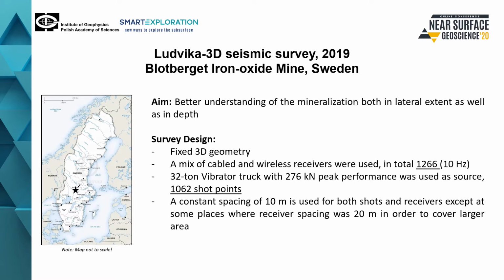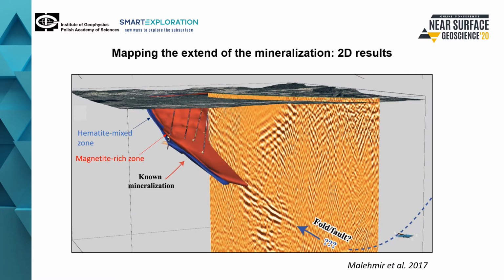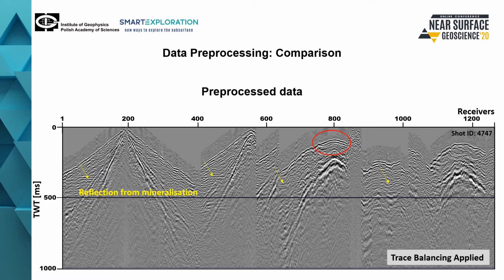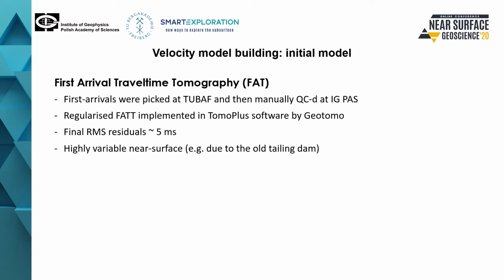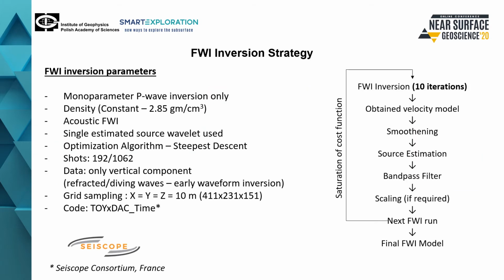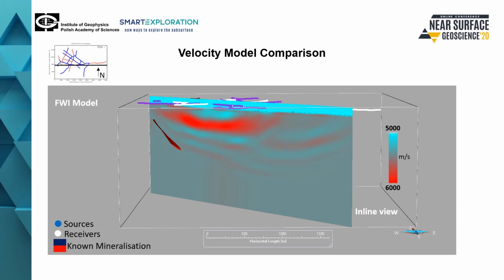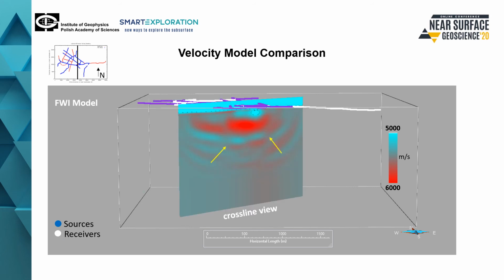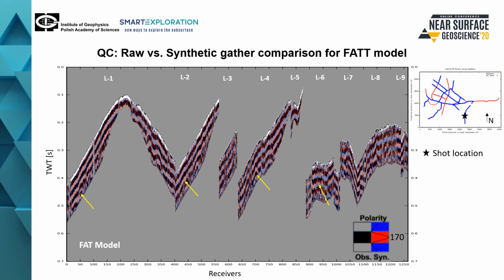Full waveform inversion for Mineral Exploration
The presentation was given during the EAGE NSG 2020 conference. The presentation contains the results obtained in terms of high-resolution velocity model using full waveform inversion for mineral exploration. The case study belongs to Ludvika mines in central Sweden.